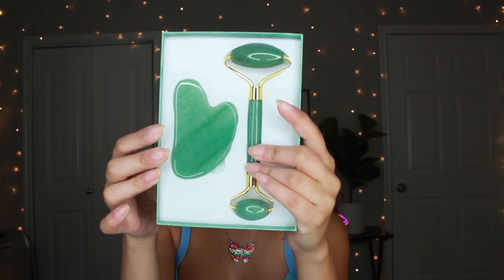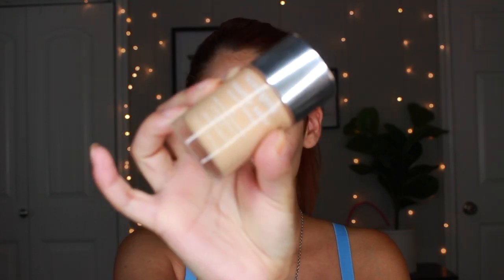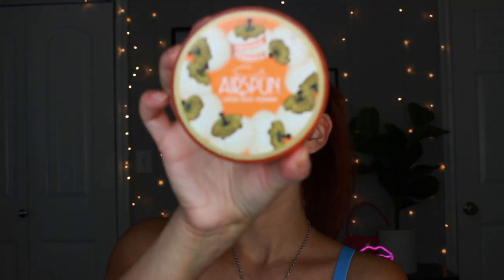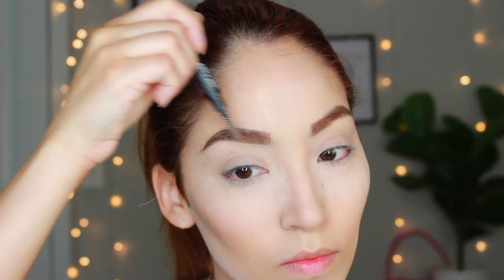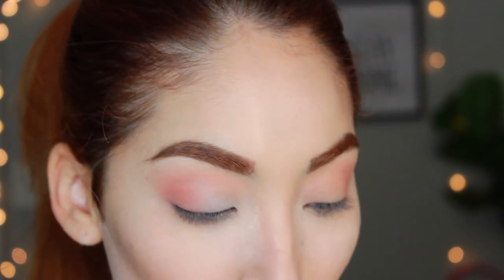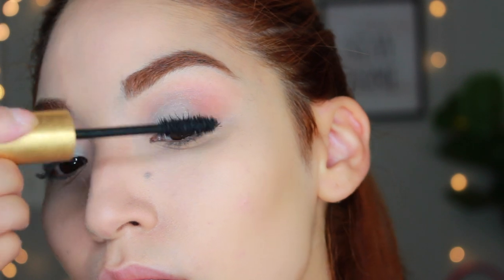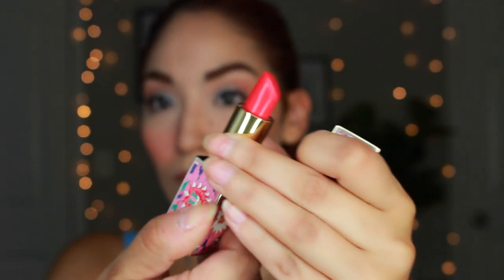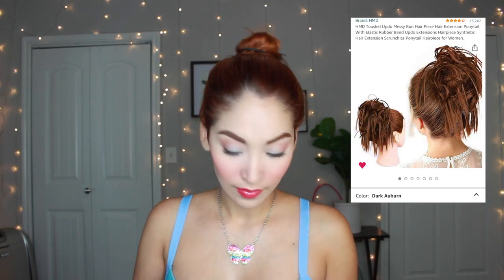13 Going on 30 *Inspired* Makeup & Hair look | Jenna Rink costume idea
Hi guys! I am so glad to present you this 13 Going on 30 inspired makeup and hair tutorial! I’m not sure what took me so long to create this! I am so glad I waited though because I was able to find a dress that was nearly identical and affordable.

Yesstyle rewards code: NIKOLEE
You’ll save some $$ if you use my code!

Hair piece:
in Dark Auburn